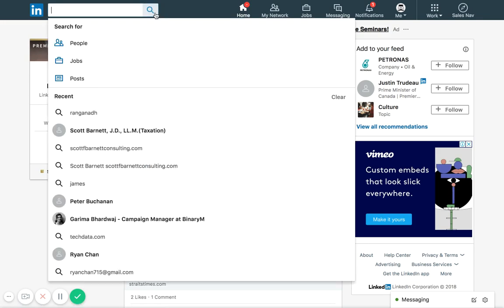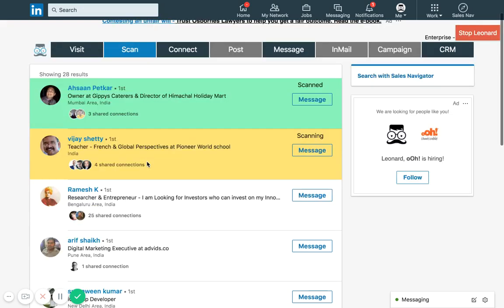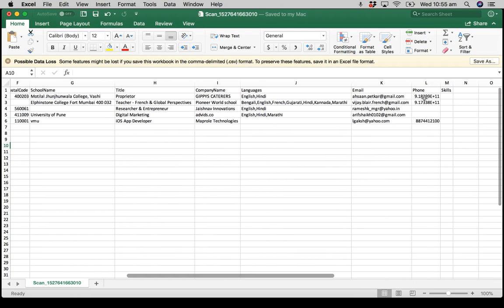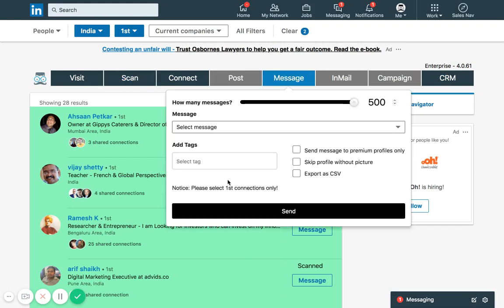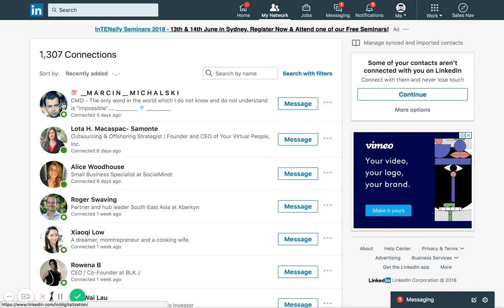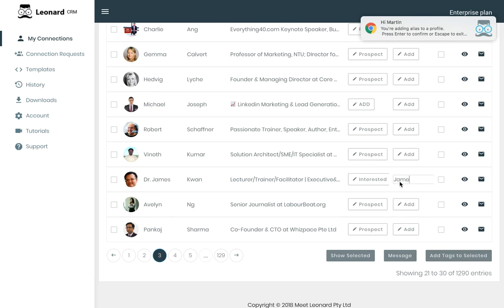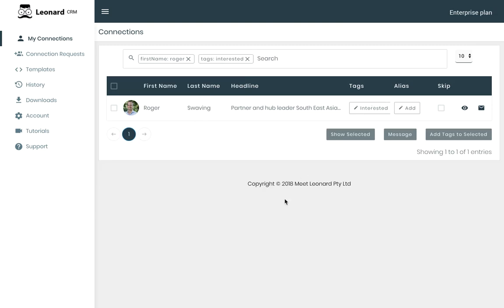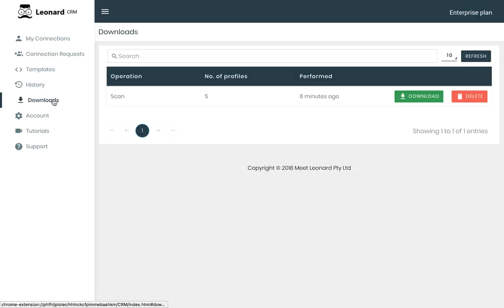New Scan feature & CRM Improvements